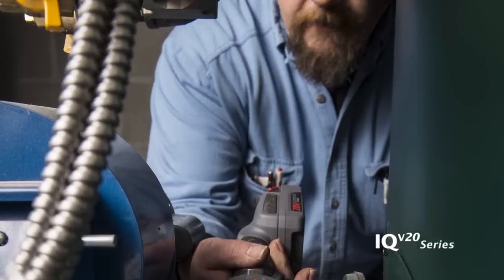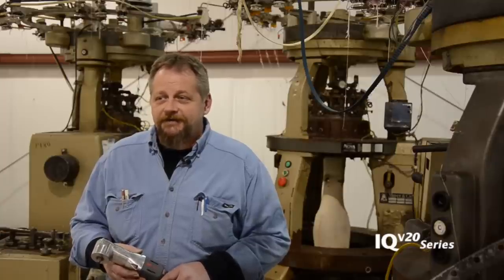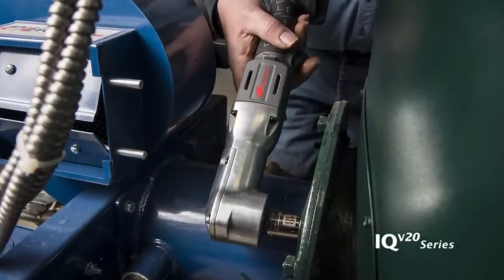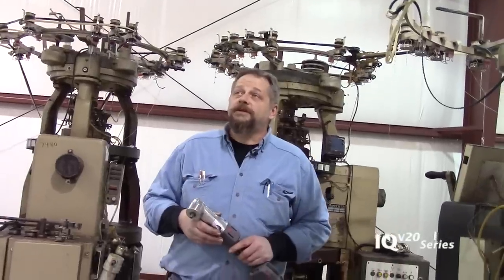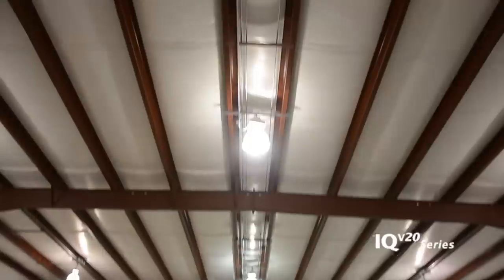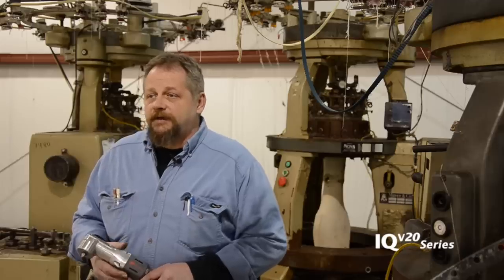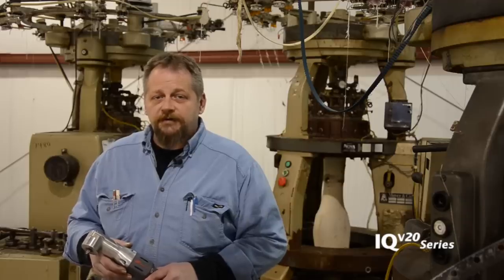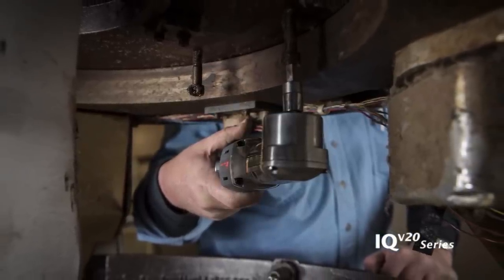DURABILITY - The W5330 Cordless Right Angle Impact tool from Ingersoll Rand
Rick needs advanced technology that can take a beating. The W5330 is designed with a steel-lined aluminum hammer case and a super-tough nylon housing making it ready for every 6-ft. drop or shop fluid that comes its way.